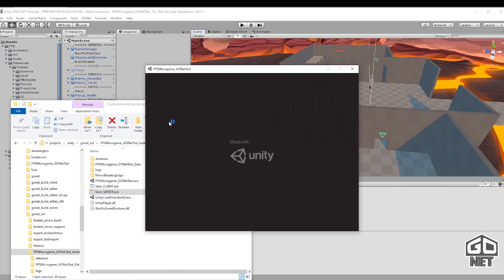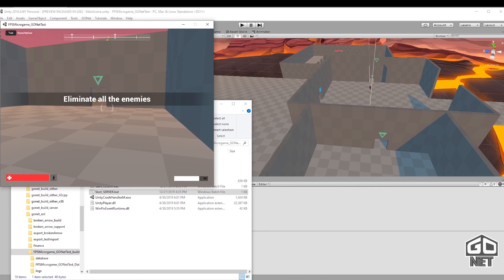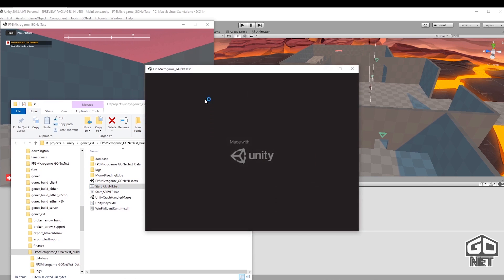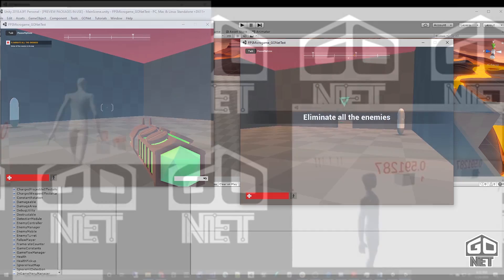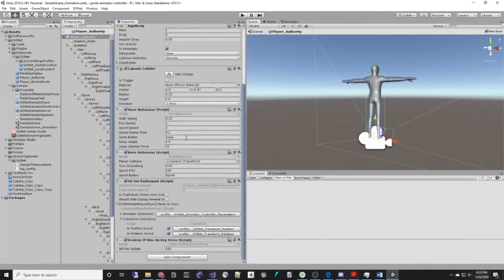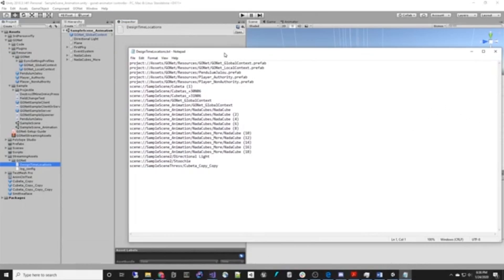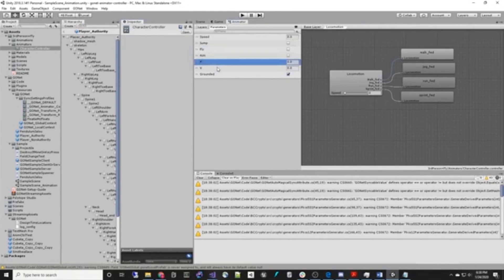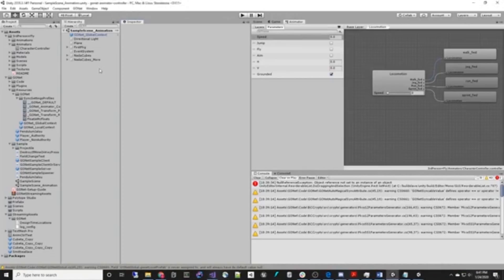Making a Forest in 2 Hours in Unity 2019.3! (Speed Level Design)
Here is a level design where I make a Forest in 2 Hours with Unity 2019.3. Using HDRP of course!

● Show Notes